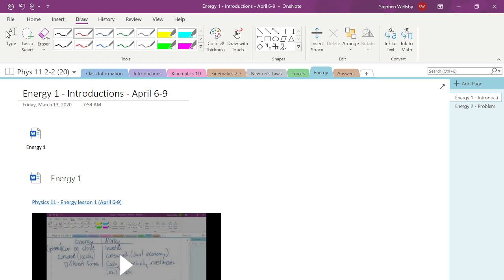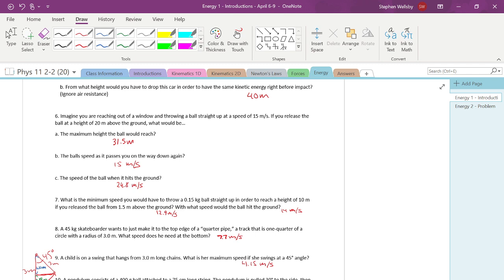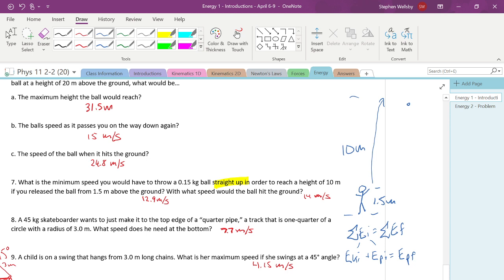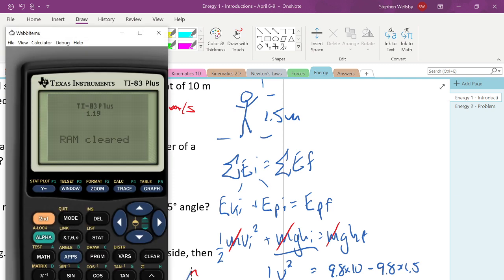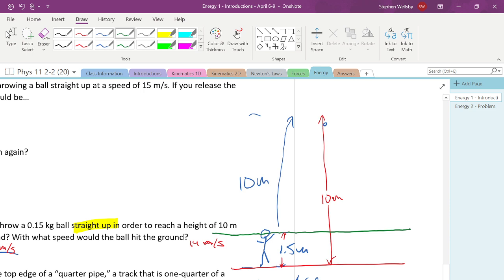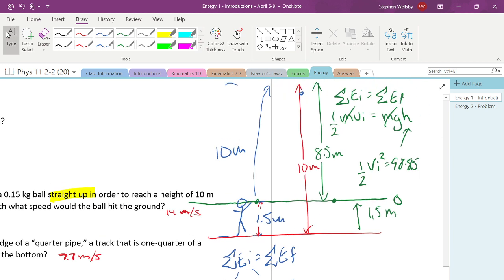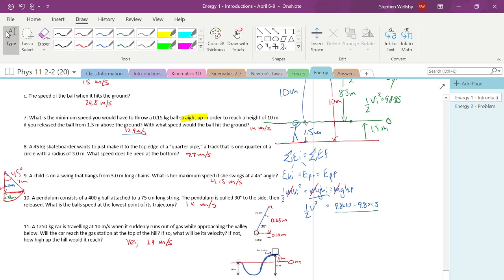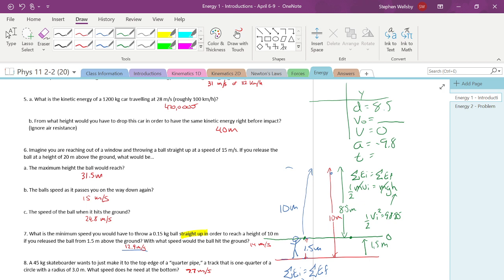Mr Wellsby's Physics 11 Q&A (April 6-9)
Our first attempt at this. Let's see how it goes.